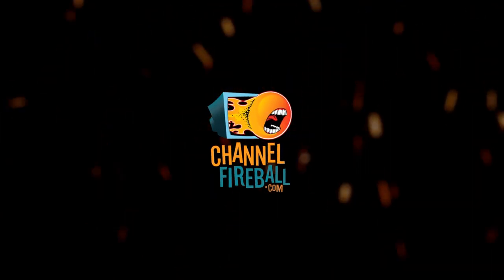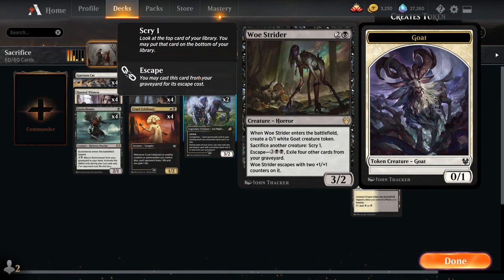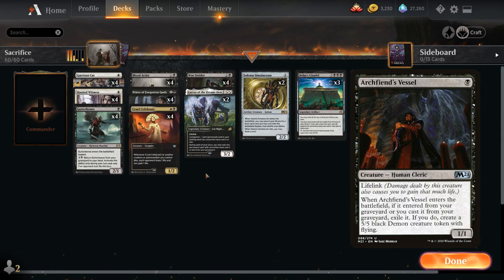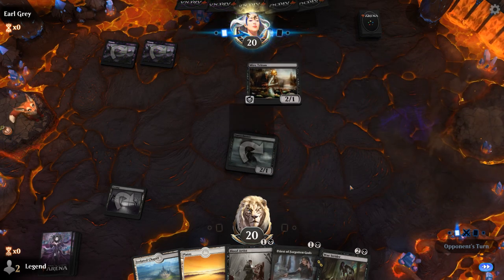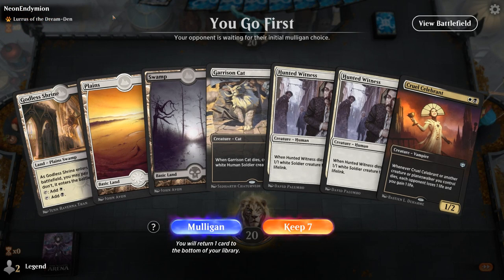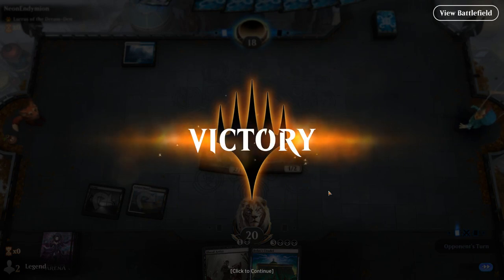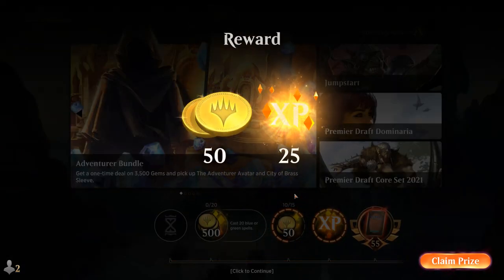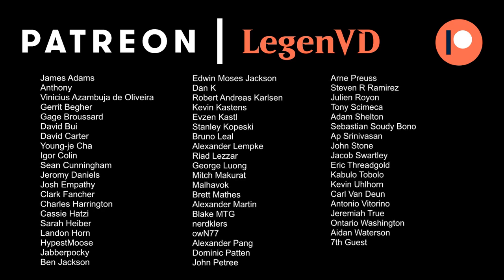MTG Arena - Historic - Sacrifice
Magic: The Gathering Arena deck tech & gameplay with a Black/White sacrifice deck, featuring Blood Artist and Bolas's Citadel in Historic.

00:00 - Deck Tech
06:05 - Match 1
11:42 - Match 2
16:22 - Match 3
24:00 - Match 4
25:01 - Match 5
29:16 - Match 6
32:34 - Match 7
34:50 - Match 8
40:46 - Match 9
42:48 - Match 10